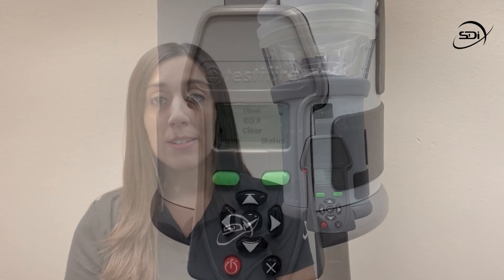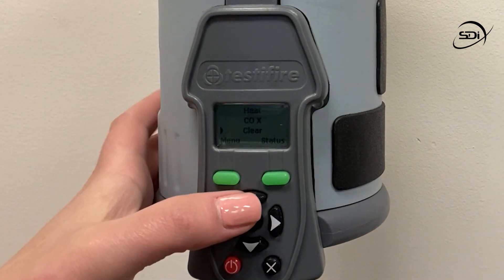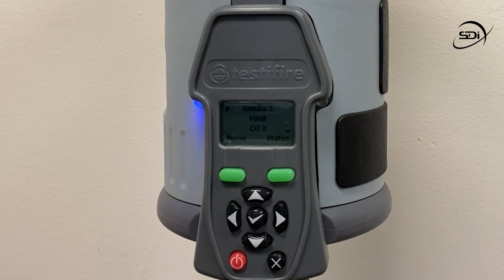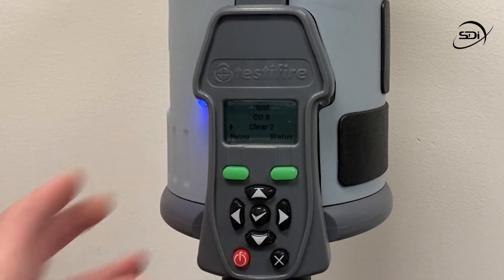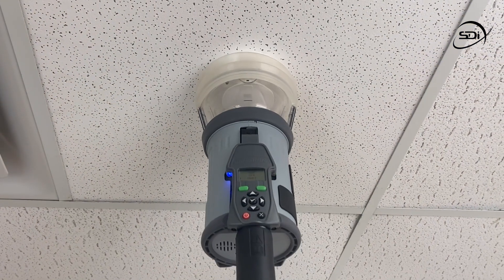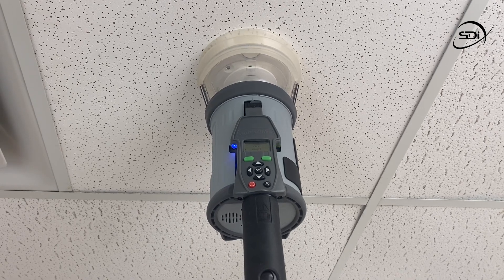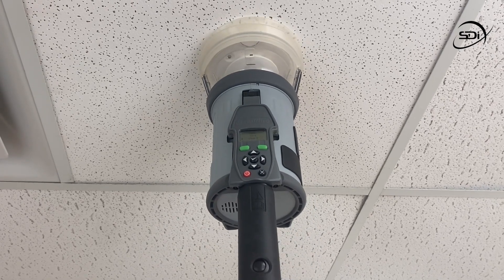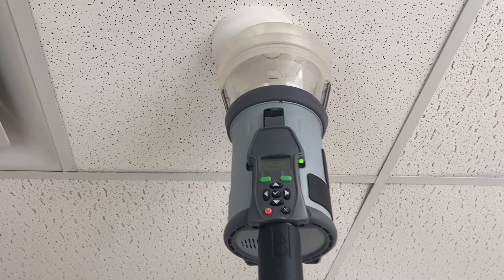SDi Tech Tips - Testifire Smoke Test and Clearing Function